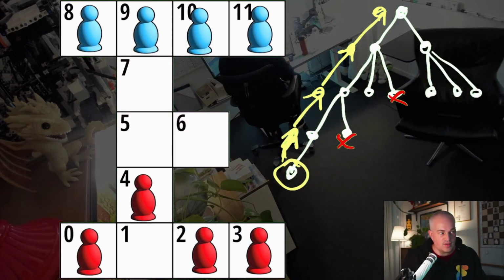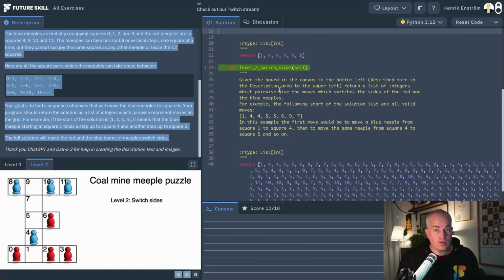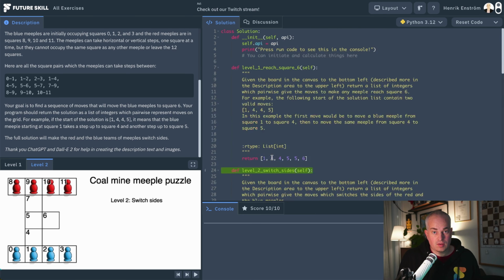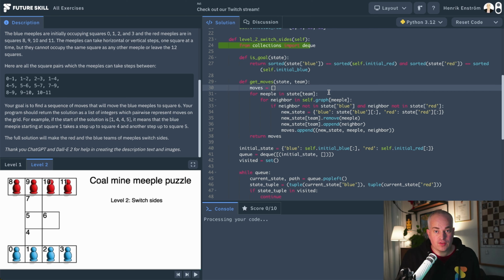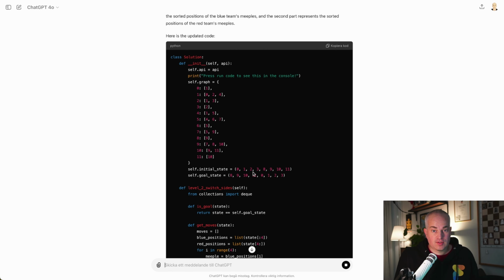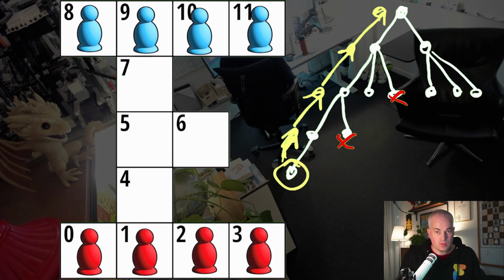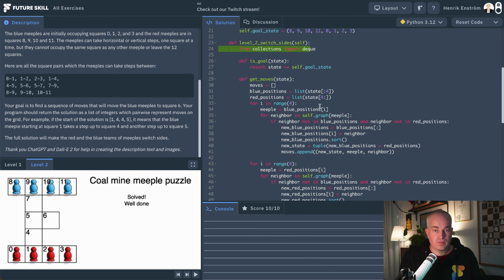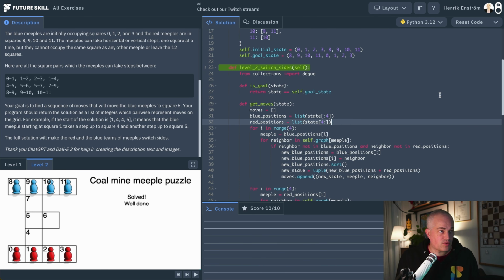COAL MINE MEEPLE - SOLUTION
This video gives you a solution to the Coal Mine Meeple exercise on futureskill.com!

Are you ready for a challenge? Join the Coal Mine Meeple Mayhem and take on the task of moving a group of meeples through a cramped coal mine. In this programming exercise, you'll need to control both blue and red meeples, navigating them through a 12-square grid with obstacles and limited movement. The first challenge is to move the blue meeples to square 6, followed by the more complex challenge of switching sides, with blue meeples occupying squares 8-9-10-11 and red meeples occupying squares 0-1-2-3. Can you find the correct sequence of moves to complete the task? Get started now and put your programming skills to the test!